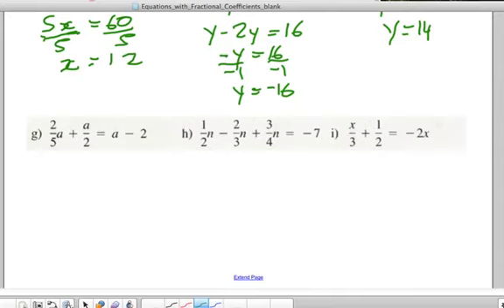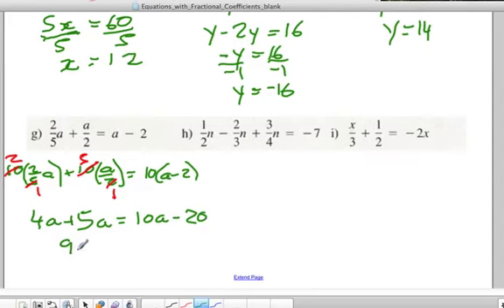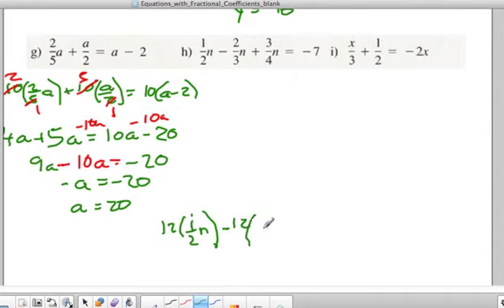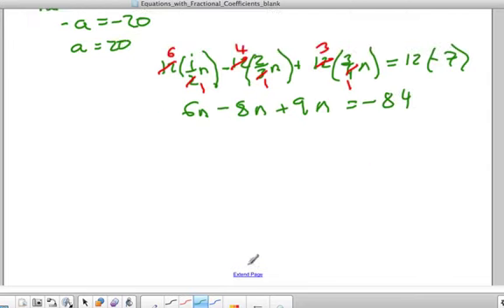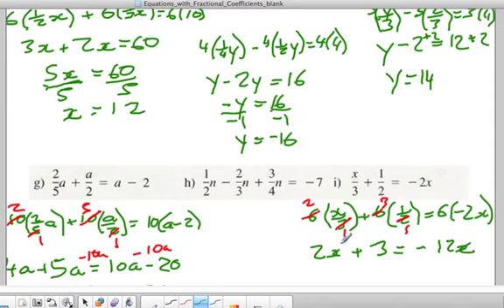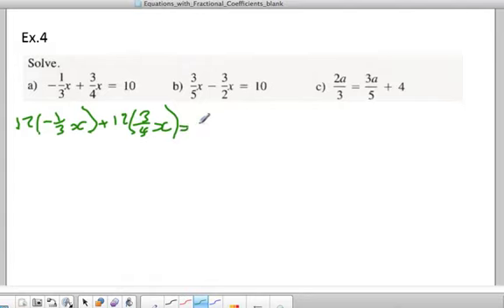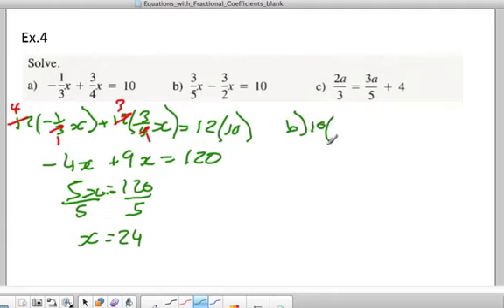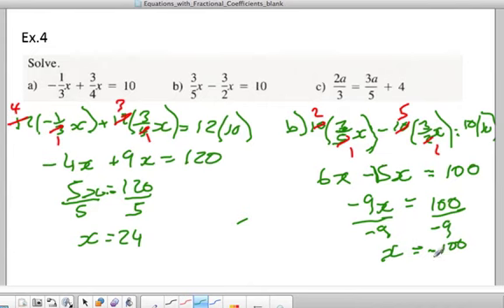Solving Equations with Fractional Coefficients 1